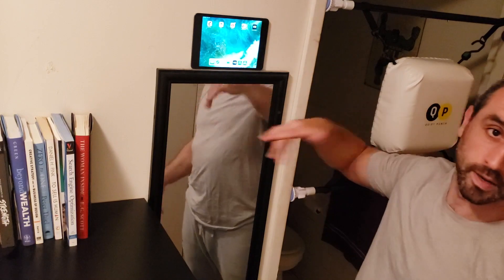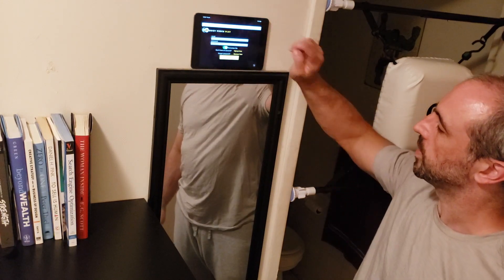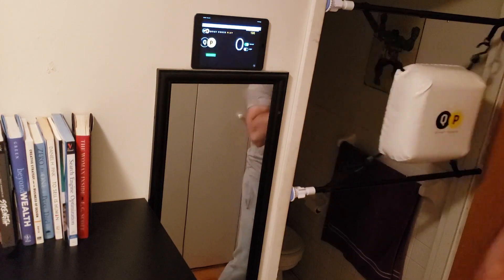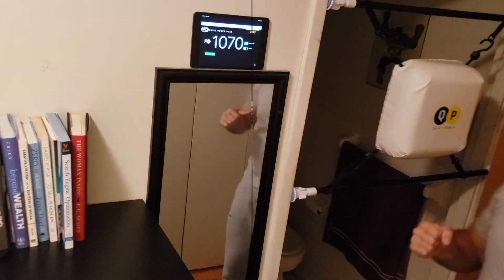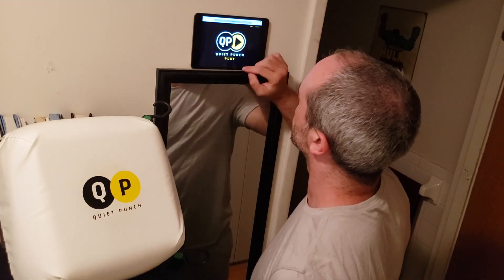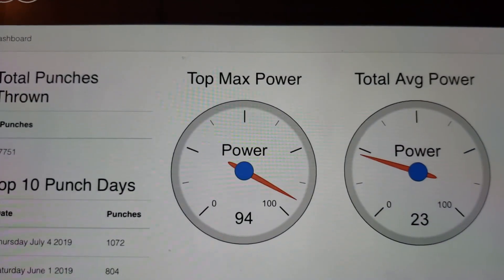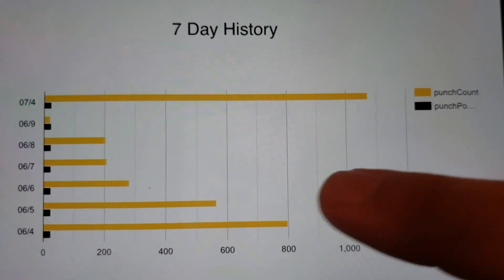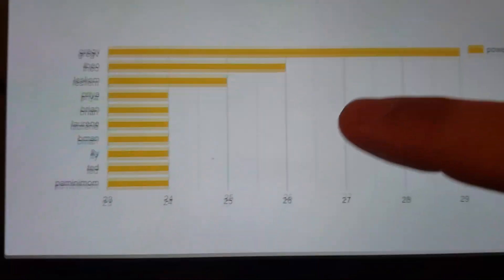Quiet Punch Overview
From opening the box to viewing the dashboard we go through the complete overview of Quiet Punch + Quiet Punch Play. Quiet Punch is the first of its kind home boxing experience that is truly portable and built for all home spaces. All you need is a doorway!